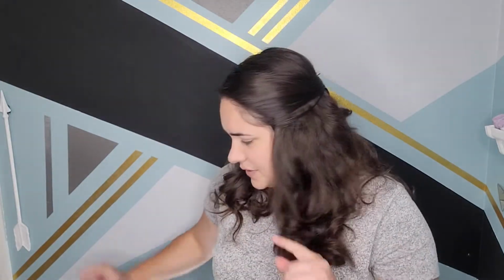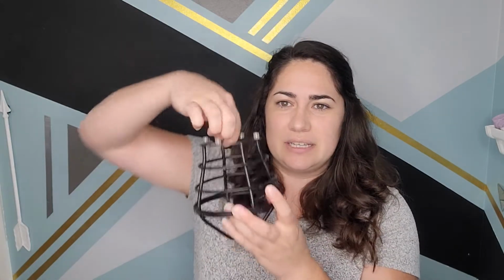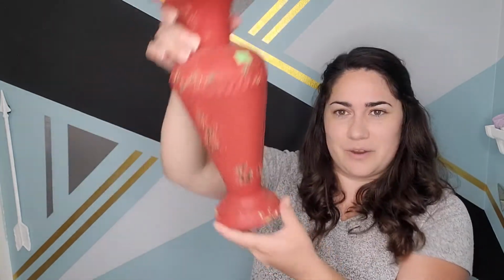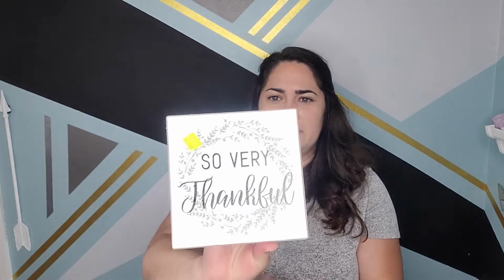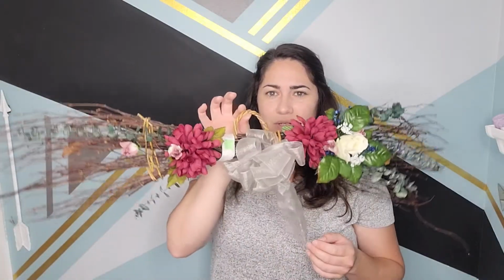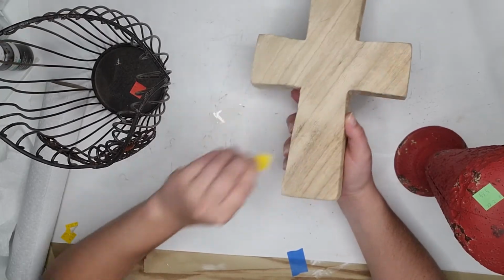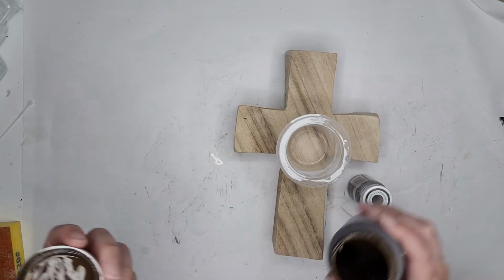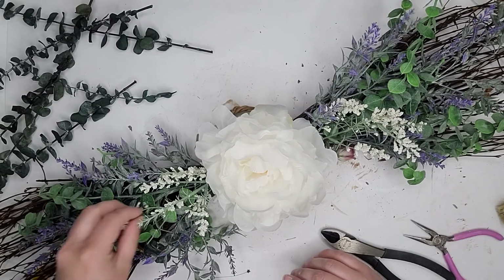Large Thrift Haul & Quick Flip | What I Look For When Thrifting | Easy Thrift Flips For Beginners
Sharing my large thrift haul in order to get more inventory for my vender booth! I also show you how to do some quick, easy thrift flips for beginners!

0:00 Intro
0:47 Where I Shop
3:27 Thrift Haul
26:18 Giveaway Winner
27:40 Thrift Flips
35:55 Final Thoughts
37:25 Closer Look

It is as simple and cheap as buying a friend a coffee, which will go back into my channel so I can continue to provide content!

SUBLIMATION:
EPSON ECOTANK ET-4800

PRINTER'S JACK SUBLIMATION INK:

HEAT PRESS MAT:

20oz SKINNY TUMBLERS:

BUTCHER PAPER:

HEAT TAPE DISPENSER:

HEAT TAPE:

SUBLIMATION CAR COASTERS:

PAINTS & SEALERS:
RUB N' BUFF MULTICOLOR 3 PACK:

RUB N' BUFF MULTI COLOR 12 PACK:

FOLK ART CHALK PAINT SET:

GOLD LEAF PEN:

DISHWASHER SAFE MOD PODGE:

MINWAX POLYCRYLIC:

MOD PODGE IRIDESCENT SPRAY:

CRICUT/VINYL CUTTING:
CRICUT MAKER & EVERYTHING BUNDLE:

CRICUT HEAT PRESS 2:

HEAT PRESS – OFF BRAND:

CONTACT PAPER:

PAPER TRANSFER TAPE - Like a giant role of masking tape:

24" OFF BRAND CRICUT MATS - I've bee using these for a year with no issue!:

PAPER OF SORTS:
IDEA-OLOGY BIRD COLLAGE PAPER:
3 pack assortment

CARBON PAPER:

CRAFT PLASTIC:

RESIN & PAINT POURS:
DR. CRAFTY RESIN:

BALTIC DAY MICA POWDER:

ALCOHOL INK:

HEAT GUN:

BLOW TORCH:

ELMER'S GLUE For Pouring Medium:

WOOD & TOOLS:
12" WOOD ROUNDS - thin:

16" WOOD ROUDS - 1/2":

BLACK & DECKER BATTERY SANDER:

DREMEL MULTI TOOL:

WOOD BURNING TOOL:

MY SET UP:
MY RING LIGHT SET UP:

MY LAPTOP:

MY PHONE/CAMERA:

FOLDING SHELVES:

TABLE CLOTHS:

S HOOKS: